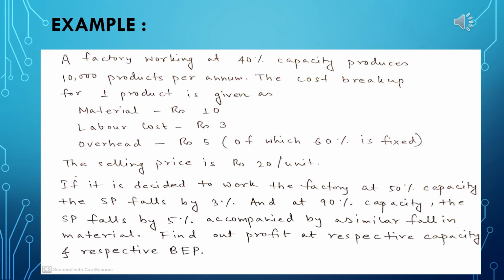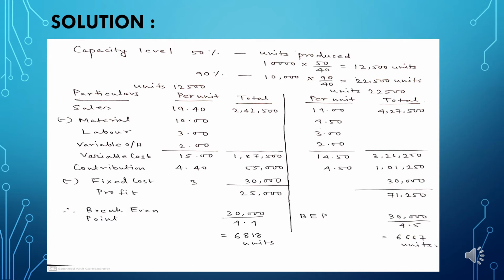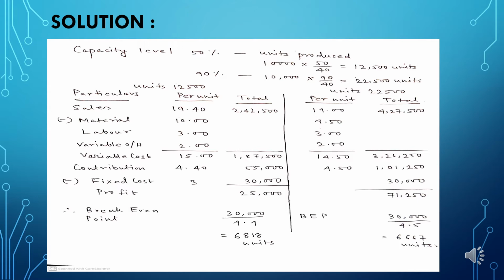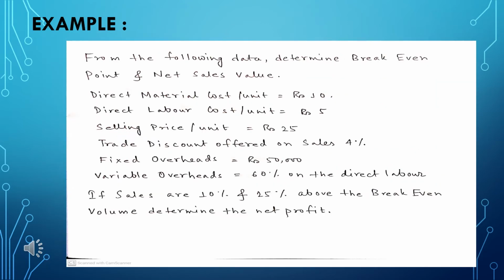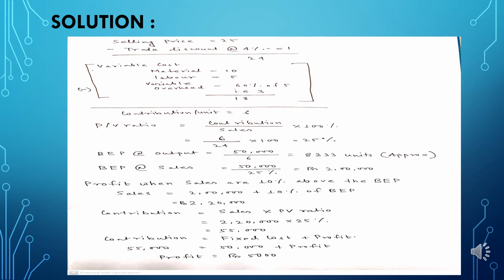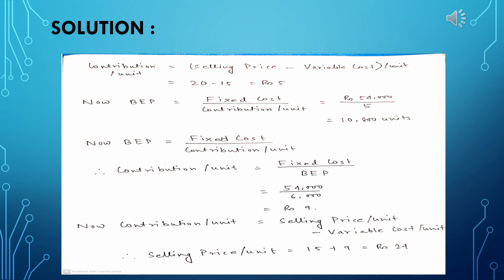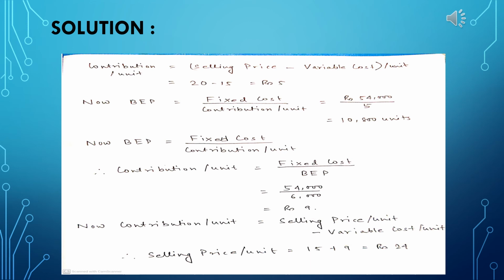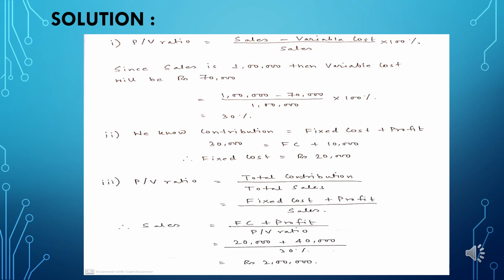BREAK EVEN POINT CONTINUED